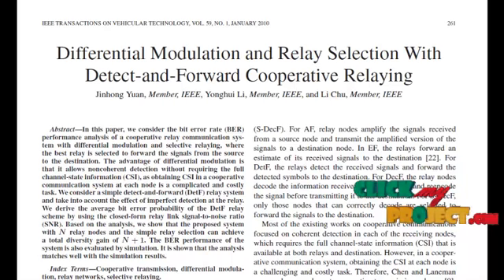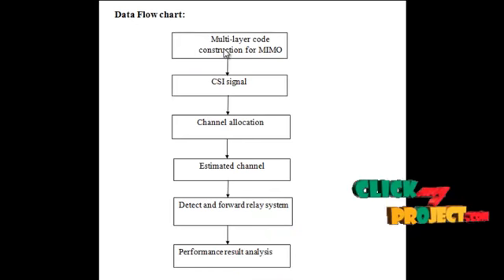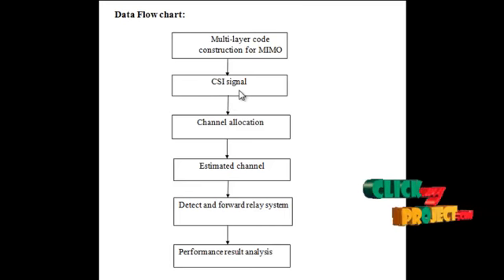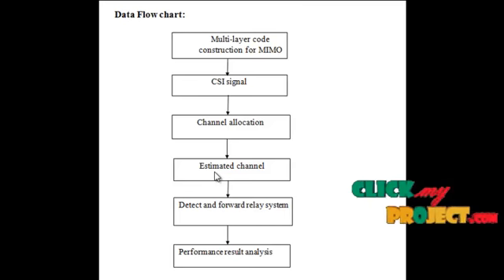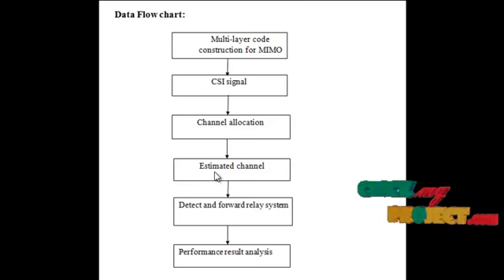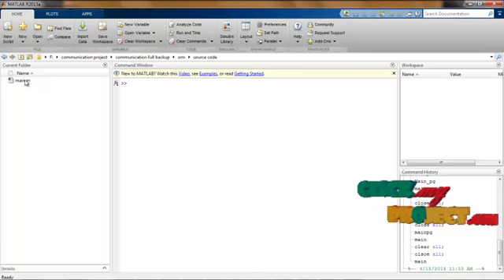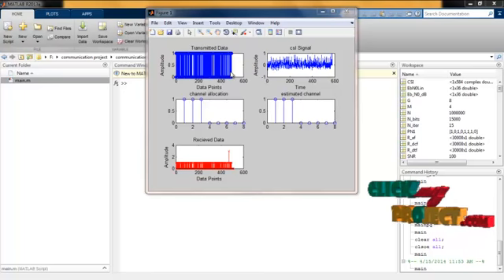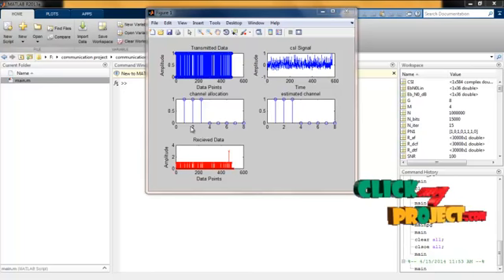Final Year Projects | Differential Modulation and Relay selection with Detect